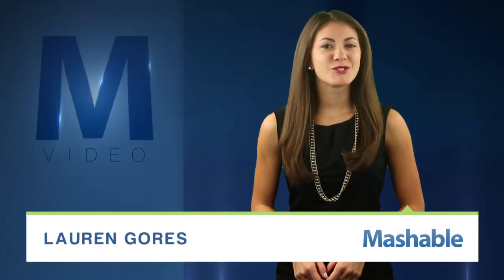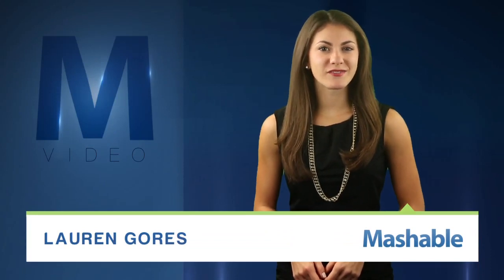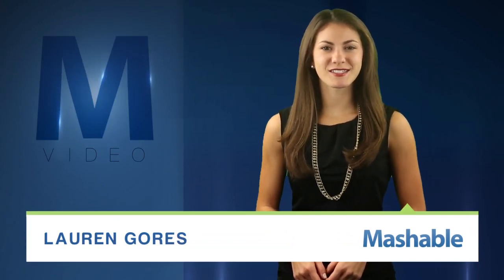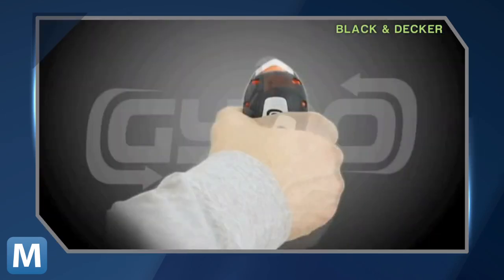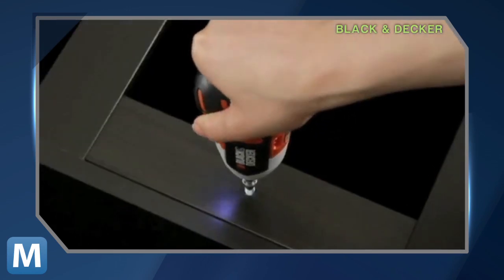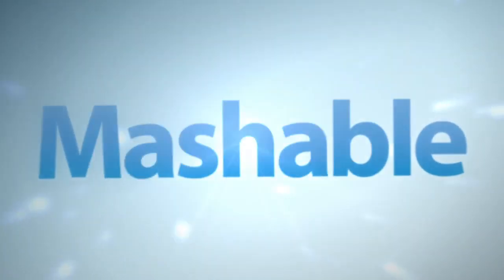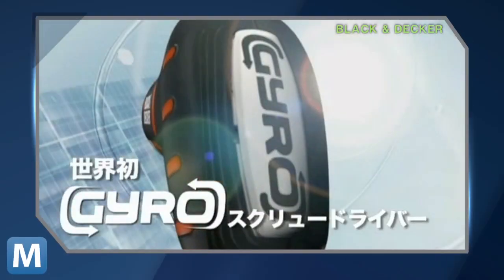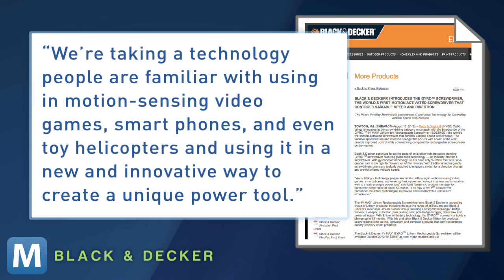Black & Decker Introduces the Motion-Activated Screwdriver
Do-It-Yourselfers might feel like they're controlling a video game with Black and Decker's latest tool. The company's GYRO 4V MAX is the world's first motion-activated screwdriver. Mashable owned content.